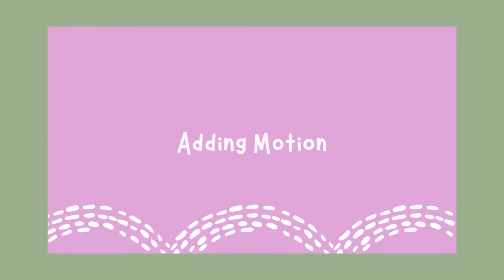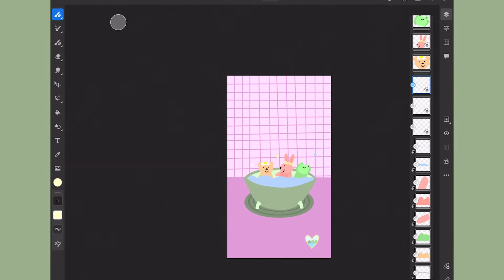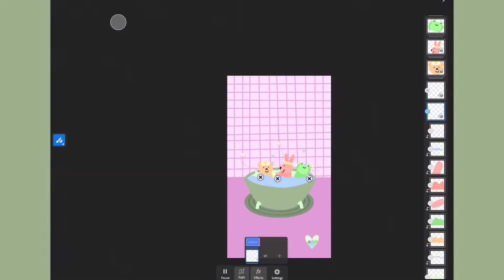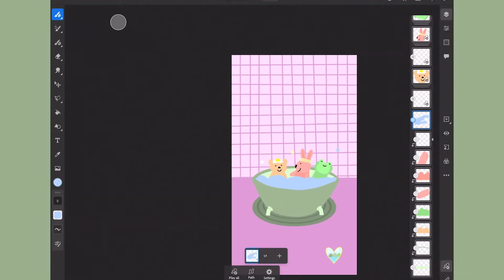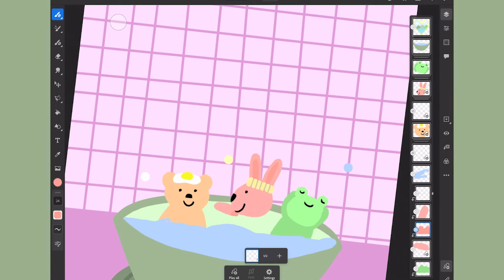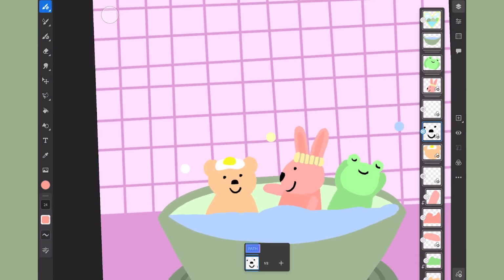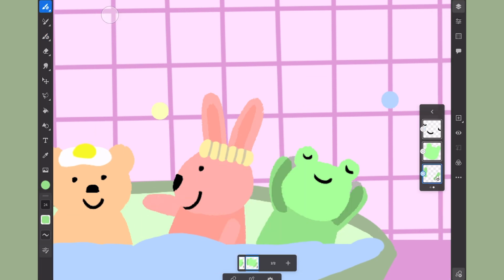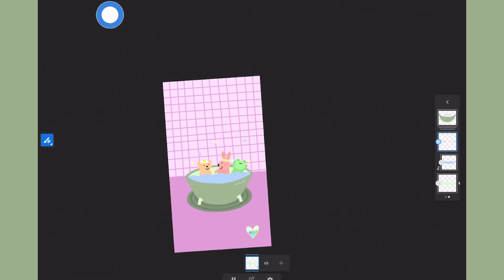Adding Motion | Illustration & Motion on Adobe Fresco Part 3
Illustration & Motion on Adobe Fresco: Creating a Live iPhone Wallpaper

In this class, we will be creating an interactive wallpaper for our iPhones by using Adobe Fresco. I will teach you how I start projects, introduce you to all of the brushes that I used and how I add details. Next, I will teach you how to animate projects by using Motion Path and Frame-by-Frame Animation. Finally, I will show you how I export the file as an .MP4 video file and convert it into a Live Photo so that you can use your artwork as a Live Wallpaper!

You’ll need:
✎ An iPad
✎ The drawing app Adobe Fresco
✎ (Recommended) An Apple Pencil